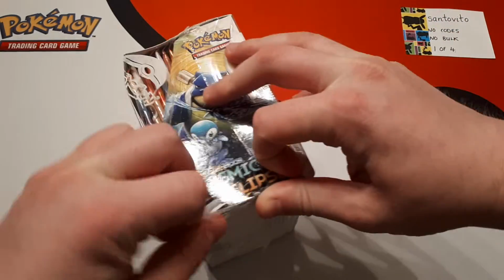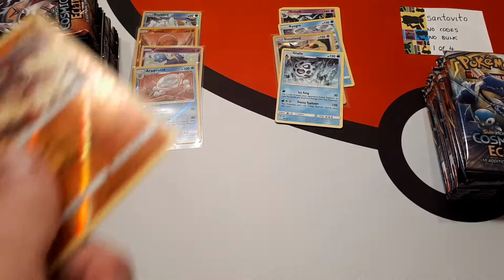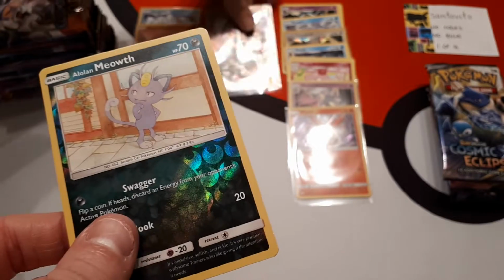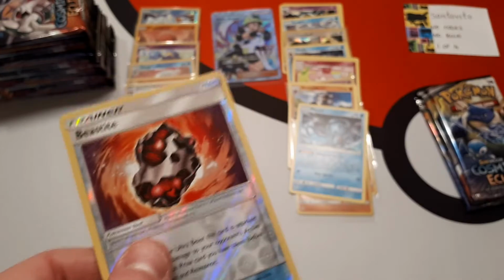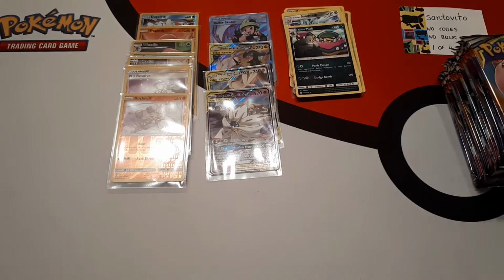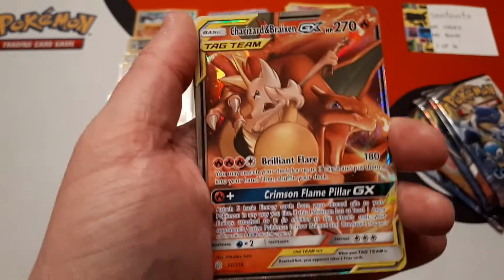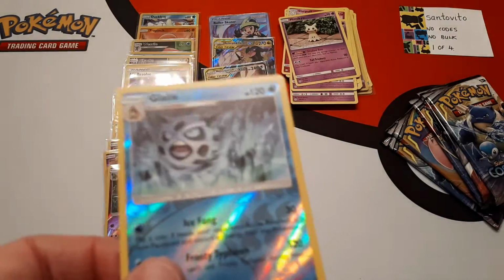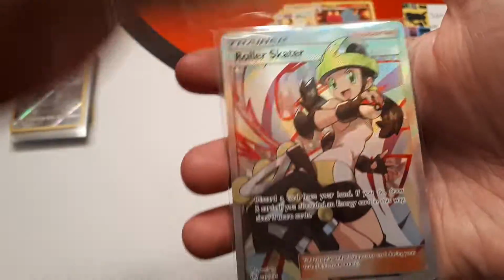AMAZING FULL ARTS! Pokemon Cosmic Eclipse - santovito box 1 of 4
If you would like your own discounted box, click the link below to either our Facebook or eBay store. For the best price, head to our Facebook store.

Our second store